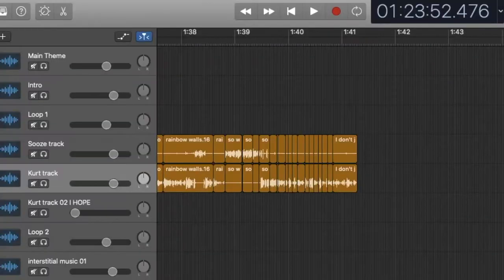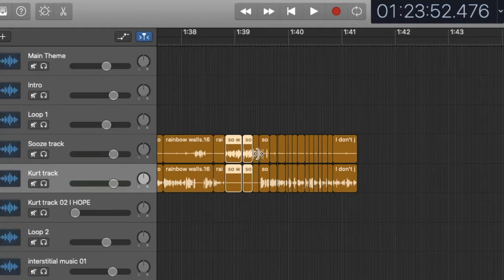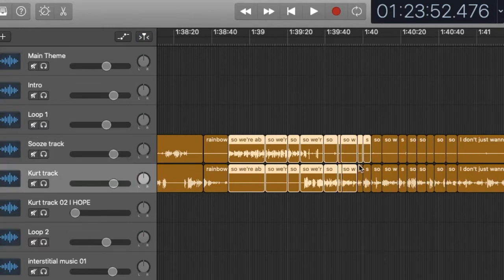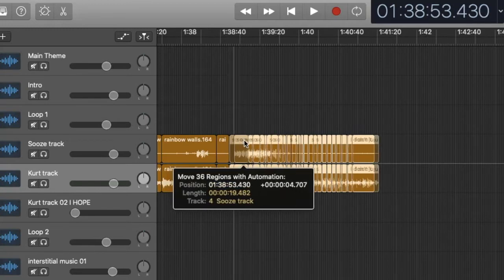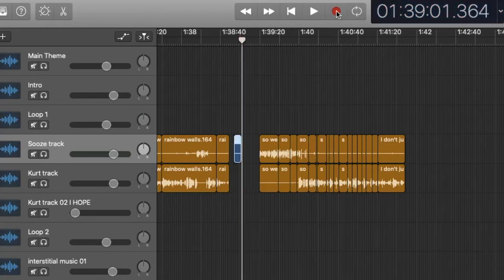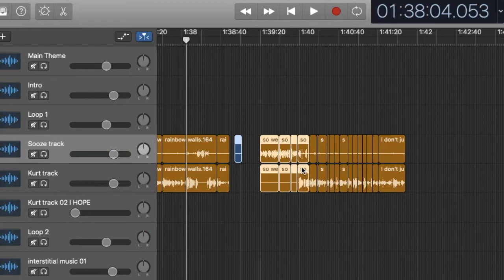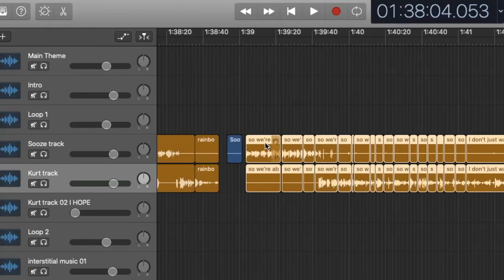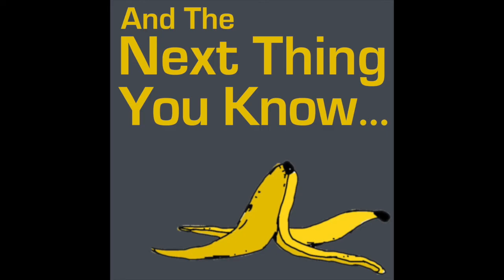Selecting Multiple Regions in Garageband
A 2.5 min video illustrating a technique in Garageband for selecting multiple regions (slices, blocks) in a track all at the same time, so that you can move them around at will, huzzah! Time-saving, and frustration-saving tip for folks who are new or new-ish to Garageband, audio editing, podcasting, music creators, etc.

This video discusses a click and drag technique. It does NOT cover joining regions.

I'm @soozenextthing on twitter and insta
And The Next Thing You Know podcast lives and in your podcast app.

This video is public domain, CC0, feel free to use it or distribute.